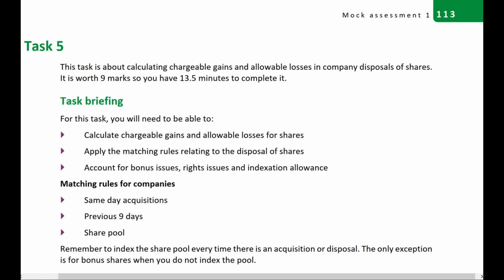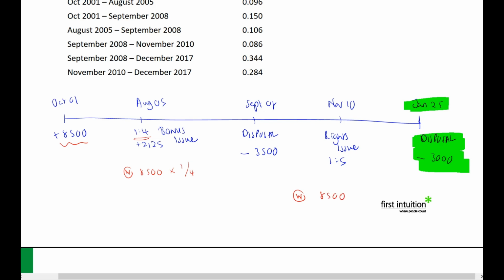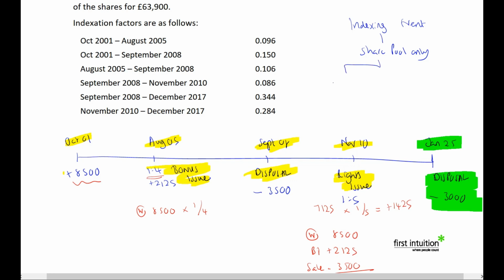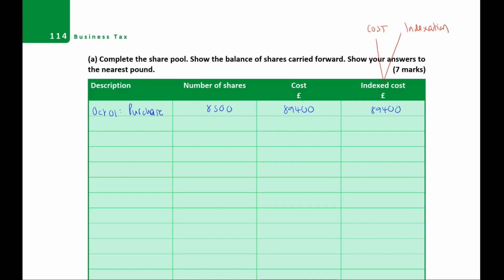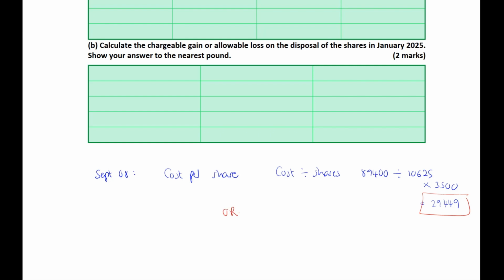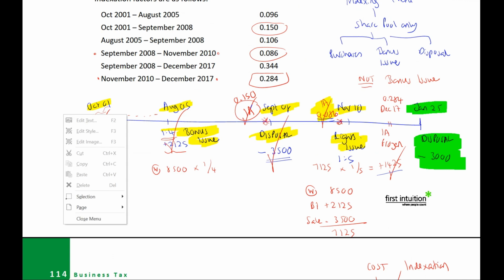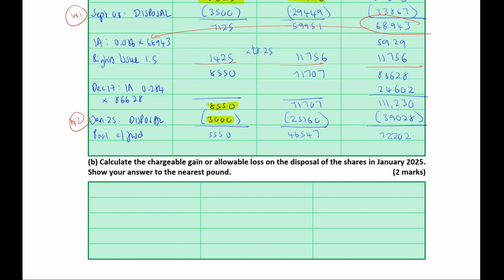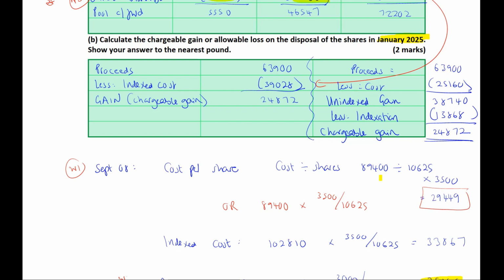AAT Q2022 Level 4 Business Tax FA2024 (BNTA) - Task 5 - First Intuition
Join First Intuition for a revision class for AAT's Level 4 Business Tax (BNTA). The class was originally recorded in March 2025. If you’ve enjoyed this session and would like to join the live sessions we are running the FREE AAT revision sessions for the new Q2022 level 2 – level 4!

• AAT
• ACCA
• CIMA
• ICAEW
• CMI